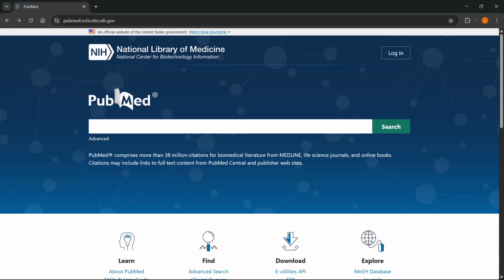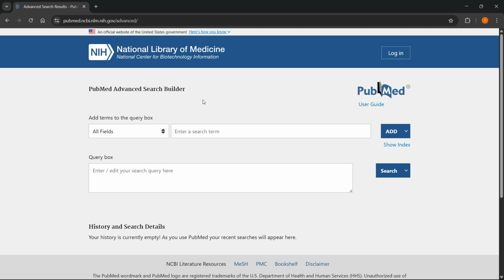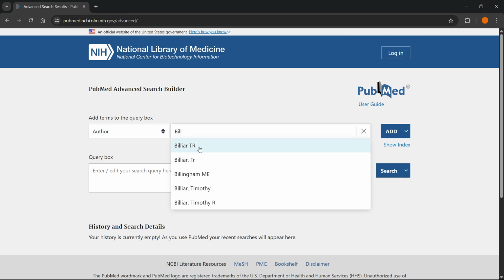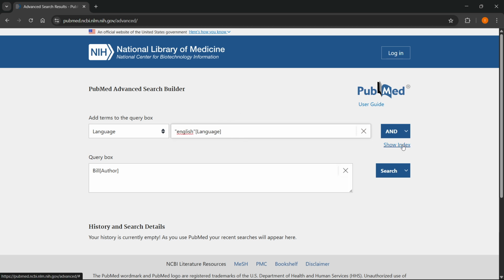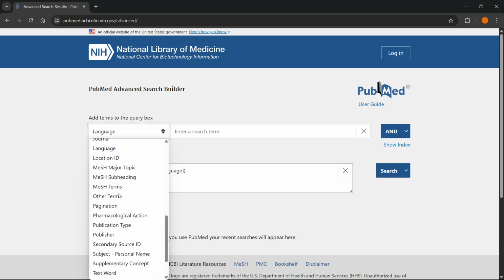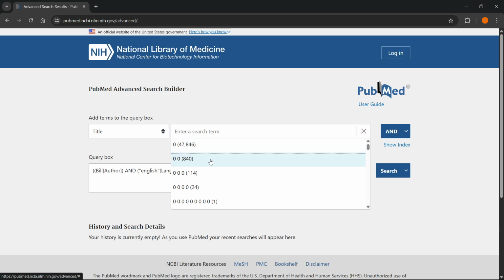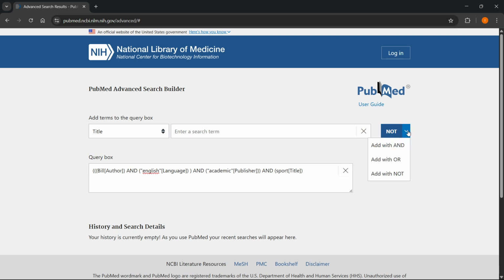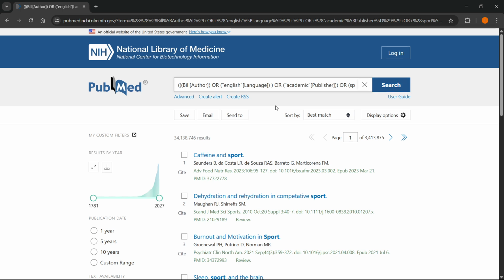How To USE PubMed Advanced Search (QUICK & EASY) 2026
In this video, I'll show you how to use PubMed advanced search. This is a full guide on how to find specific research papers using PubMed's advanced search tools in 2026.

In case you've been trying to narrow down your search results, this is the video you need to see!